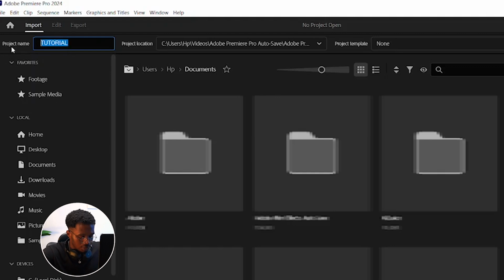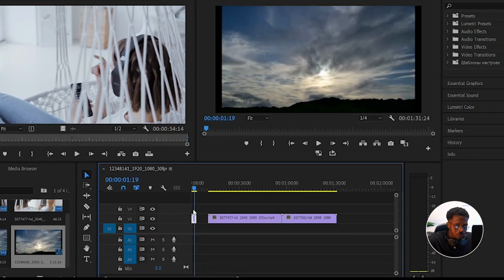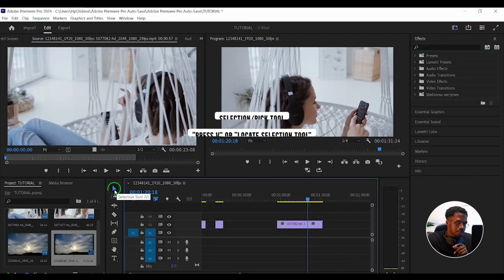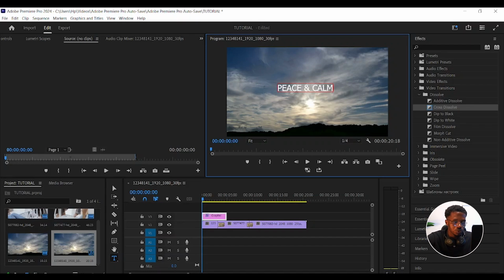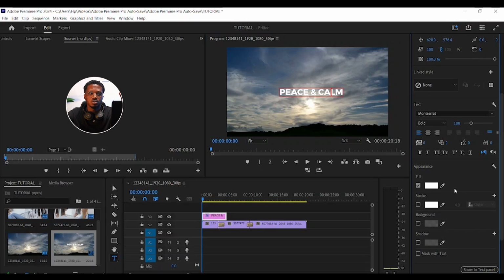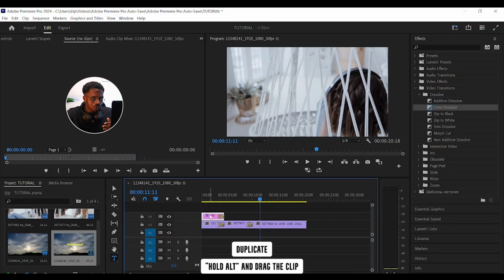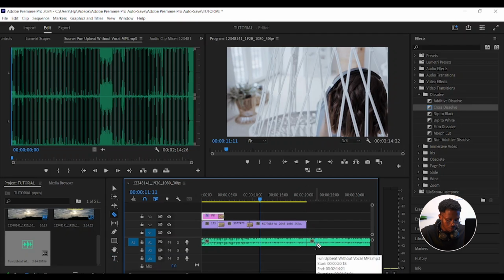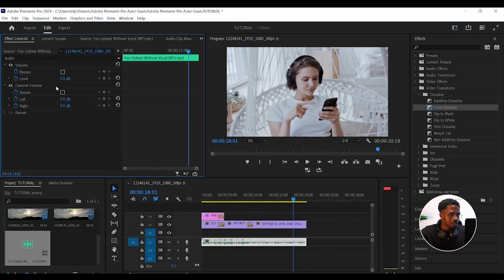Learn Video Editing in 9 Minutes | 2025 | Beginner Guide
Premiere Pro for Beginners: Learn Video Editing in 9 Minutes

If you’ve been struggling to edit videos or don’t know where to start, this tutorial is for you. In just 9 minutes, I’ll walk you through Premiere Pro basics—from importing clips to adding smooth transitions and audio.

By the end of this video, you'll know how to:

- Set up your Premiere Pro project correctly
- Cut, trim, and arrange clips like a pro
- Add transitions, effects, and text
- Improve your video’s audio quality
Hint: Learn the keyboard shortcuts below to speed up your editing process.

📌 Timestamps:

0:22 - Name Your Project & Sequence

0:57 - Select Workspace

1:02 - Importing Video Clips

1:32 - Trimming/Cutting Clips

2:50 - Closing Gaps in Clips

3:11 - Adding Transition

3:37 - Adding Text [font type, font color, font size,  Text transition]

6:00 - Duplicate your Clip

6:22 - Adding Audio

8:51 - Final Tips & Wrap-Up

Useful Premiere Pro Shortcuts:
Selection Tool: (V)
Delete Gaps Quickly: (Shift + Delete)
Zoom In/Out on Timeline: (+ or - on keyboard)
Add Text Easily: (T → Click on preview → Type your text)
Export Faster: (Ctrl + M →  Export)

Quote to Inspire You:
"You don’t have to be great to start, but you have to start to be great." – Zig Ziglar